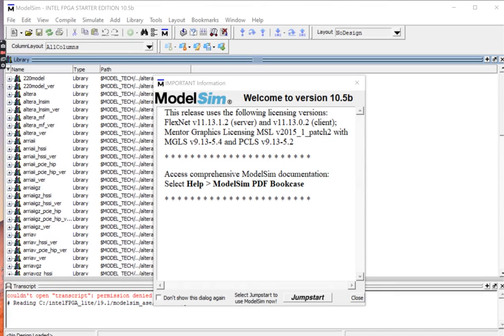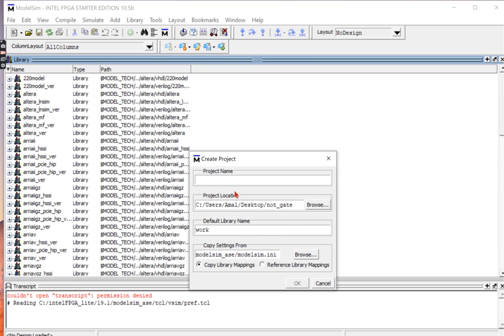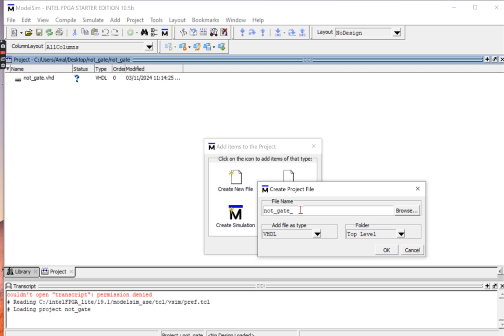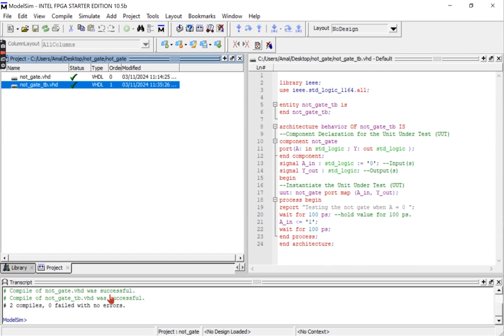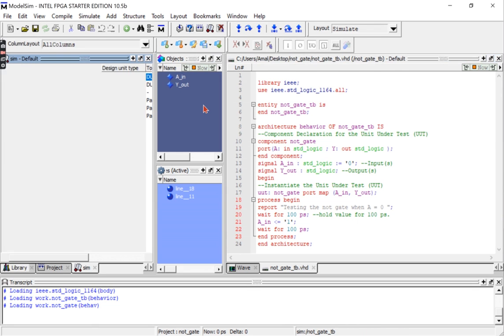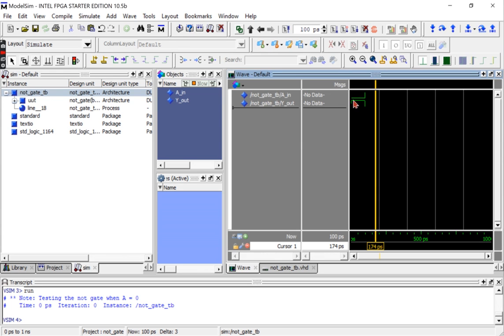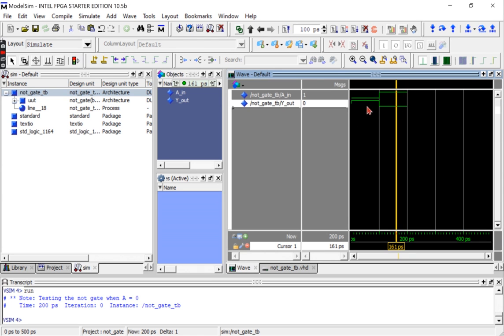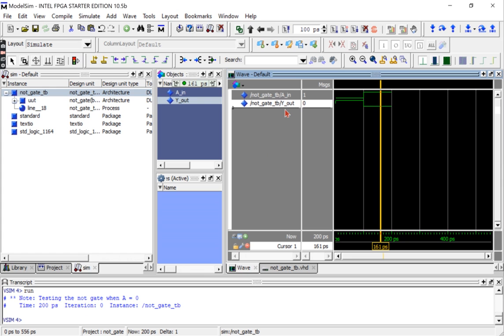Using Testbench to test VHDL code in ModelSim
A simple demo of not_gate test bench